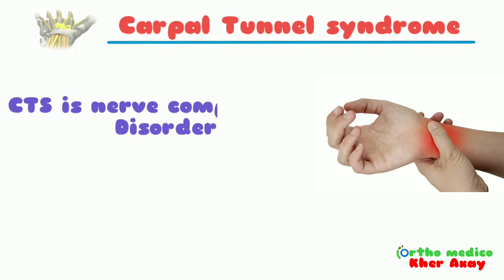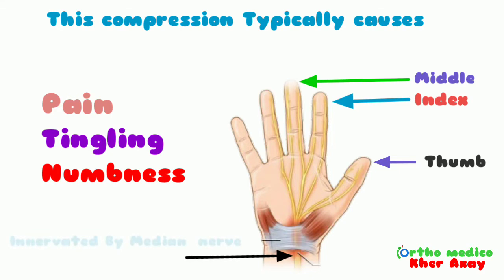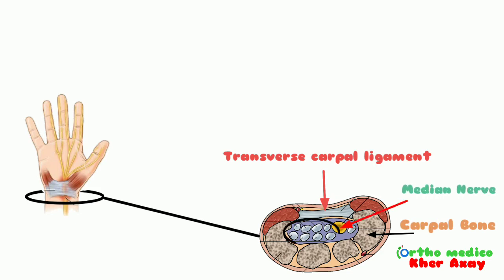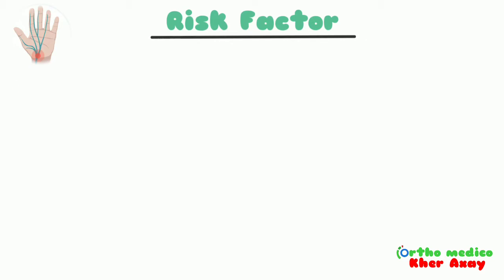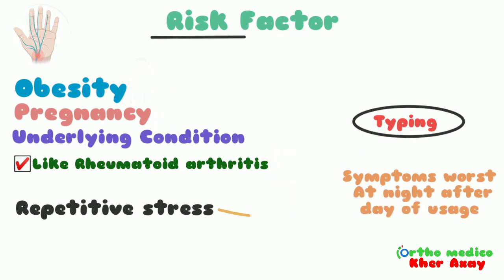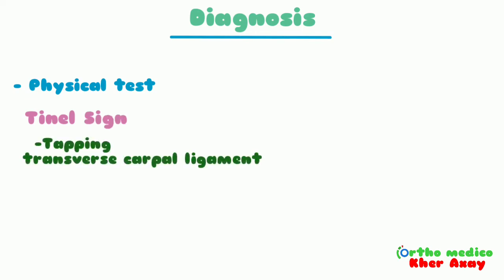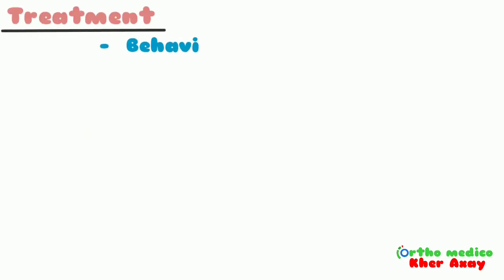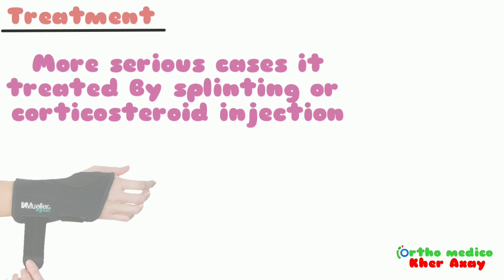Carpal tunnel syndrome